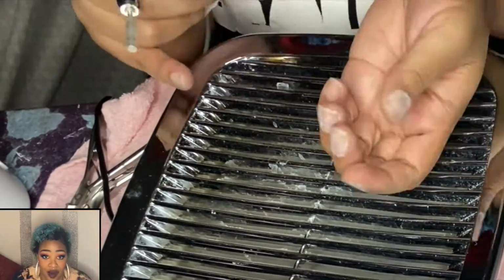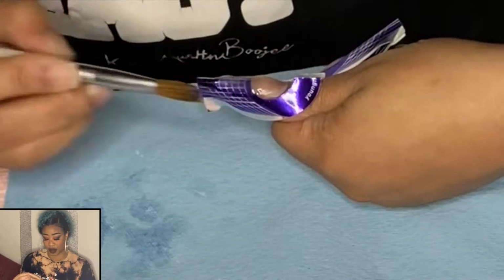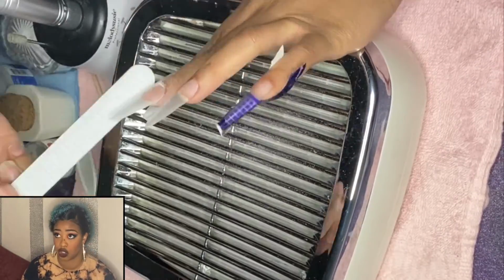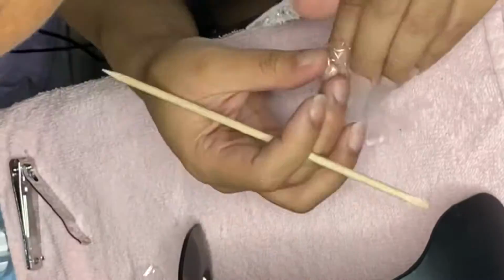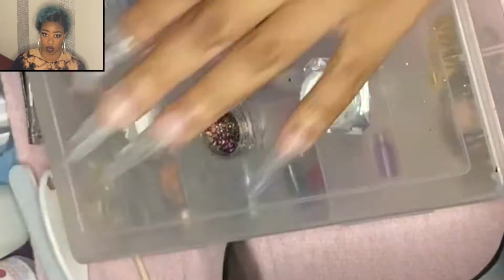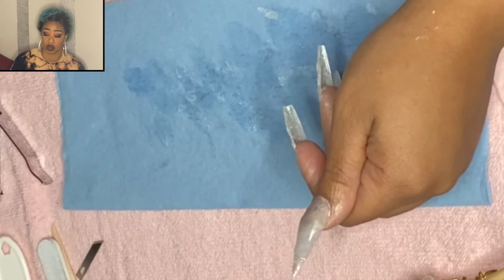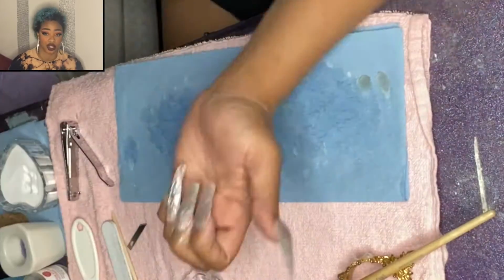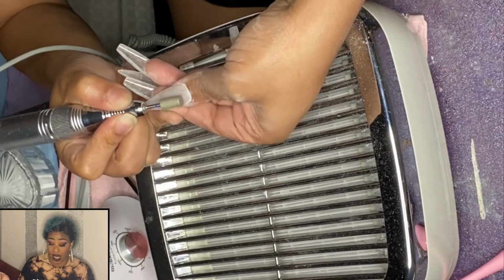DIY Plastic Wrap Nails!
Welcome back to the avenue yall!

We go over what it takes to make plastic wrap nails from items in your pantry plus the usual nail things of course!